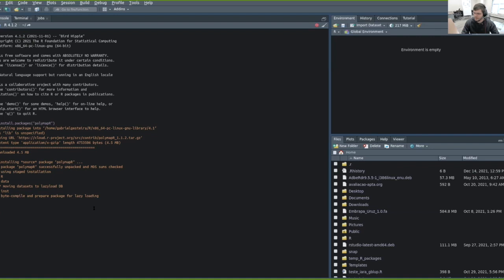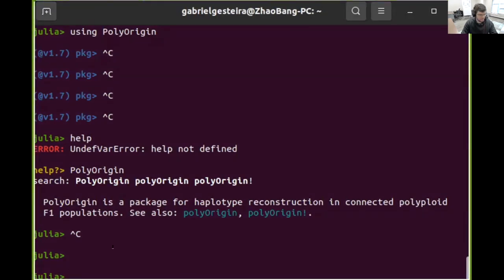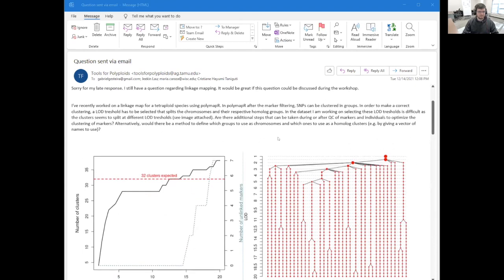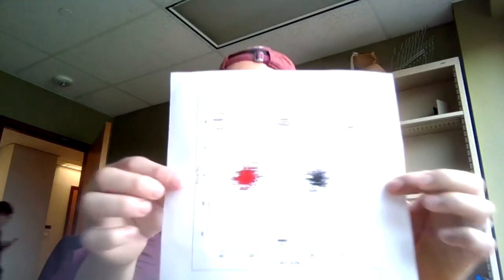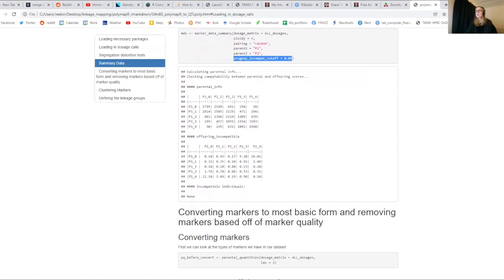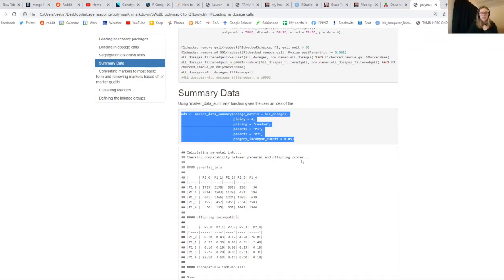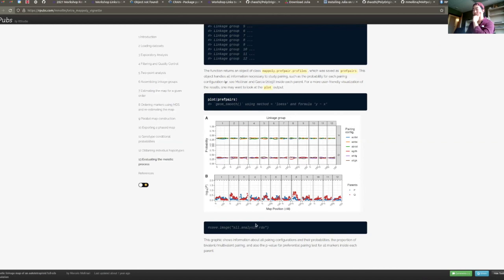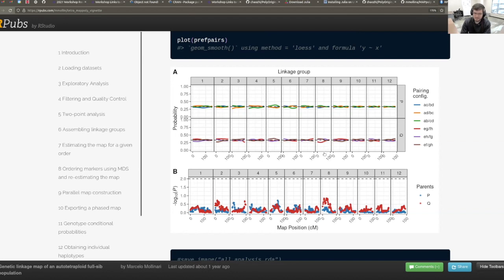Tools for Polyploids Computational Support Session 12-14-21